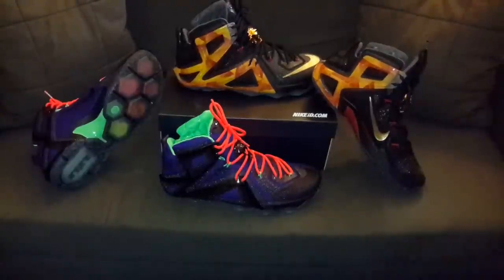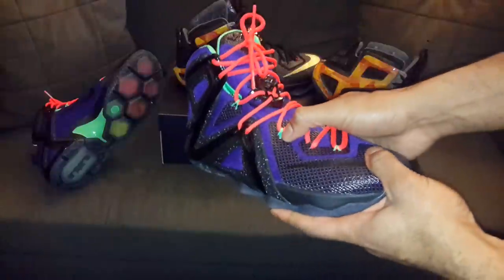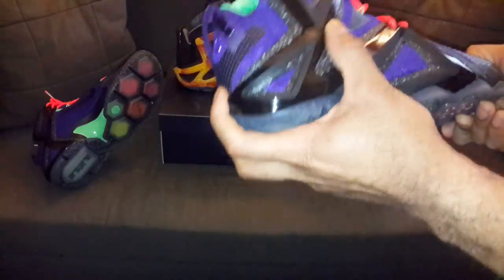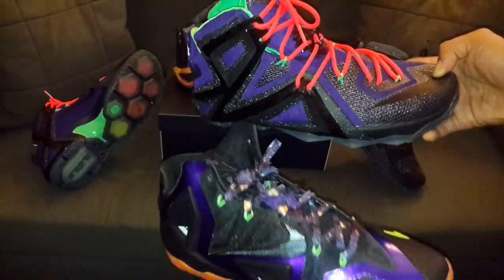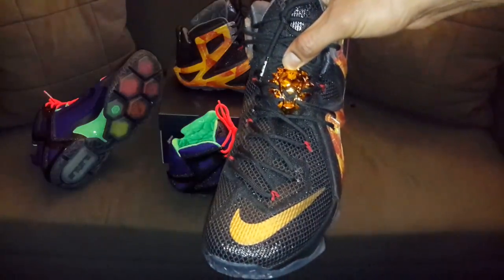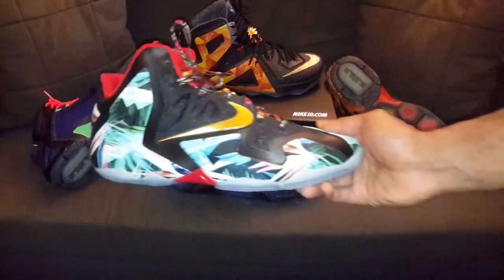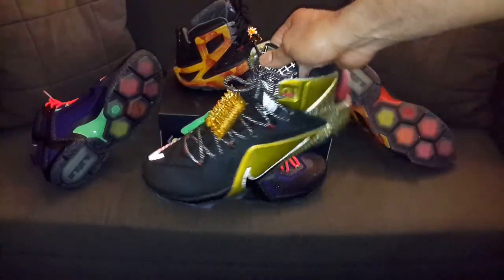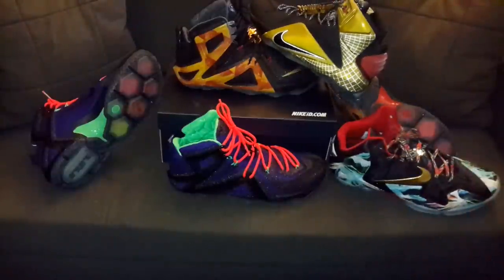Lebron 12 elite ID review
Nike ID kicks